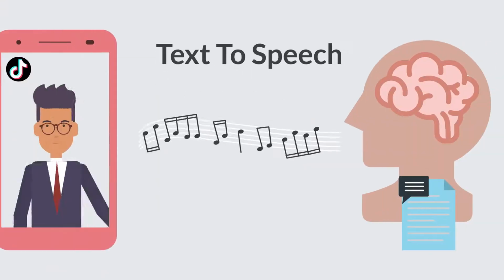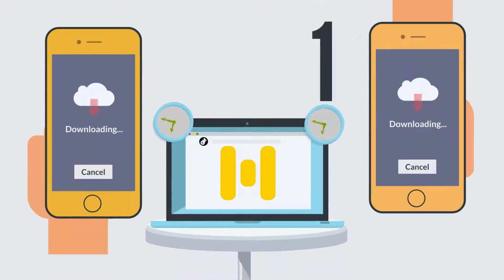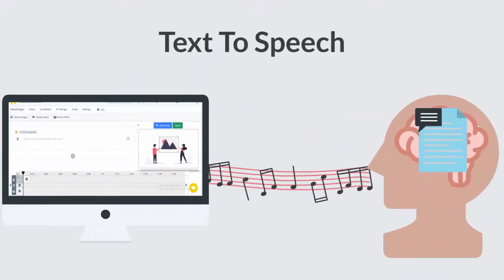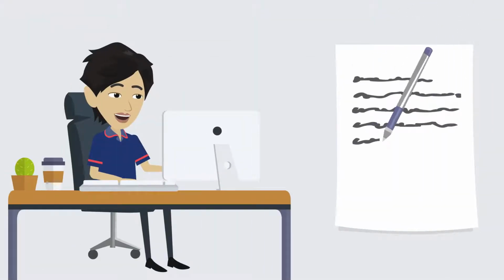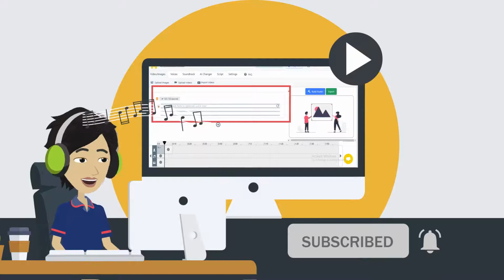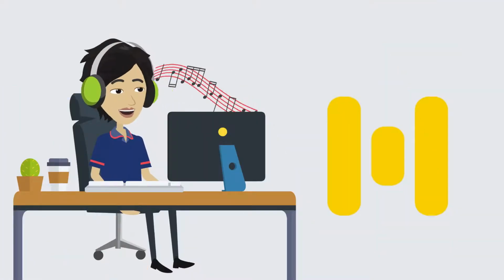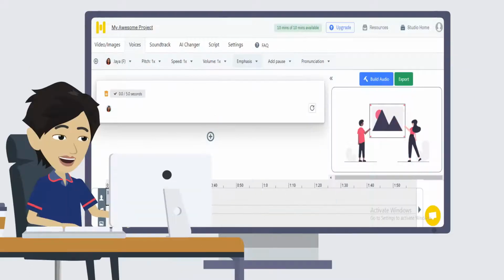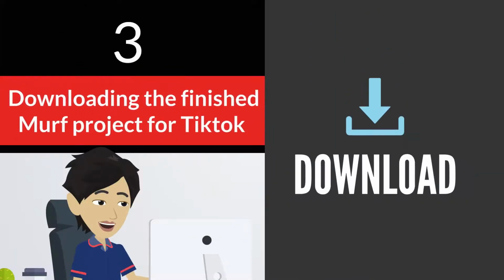How To Use Text To Speech APP For TikTok | Murf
So, you want to use text to speech on your Tiktok videos, and you’ve decided to use Murf AI to have more individual voices than the standard TikTok ones. Today we will provide a three step guide for getting up and running on Murf to make great content for Tiktok.

About US